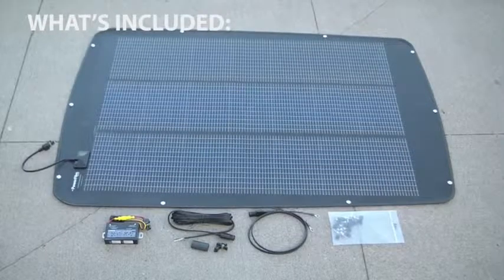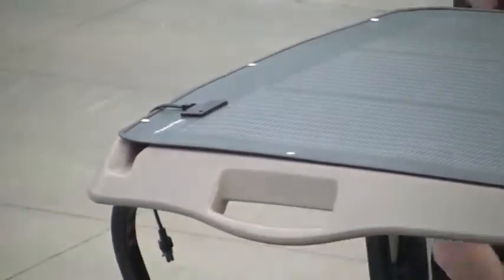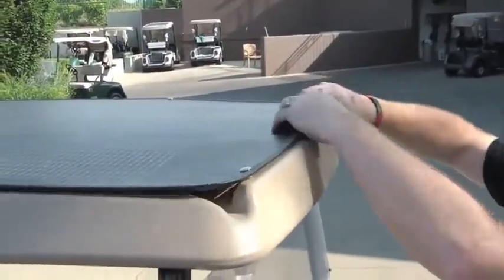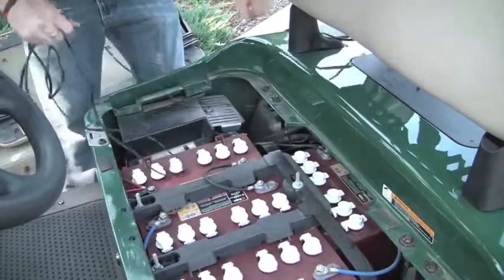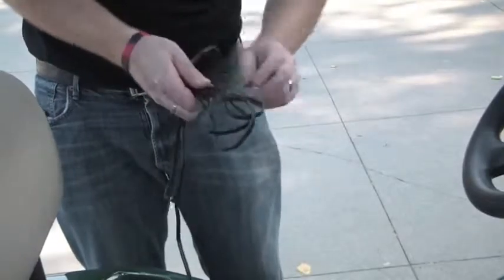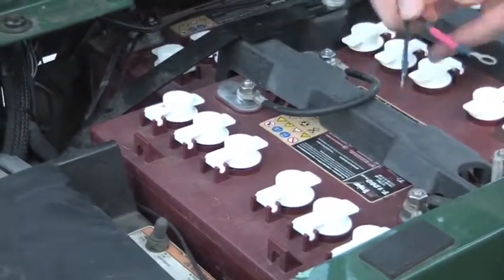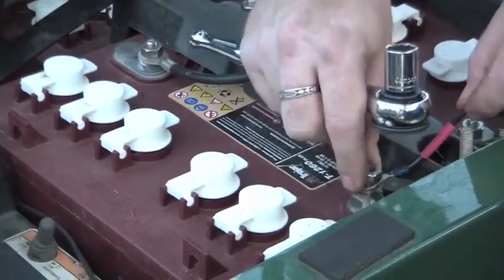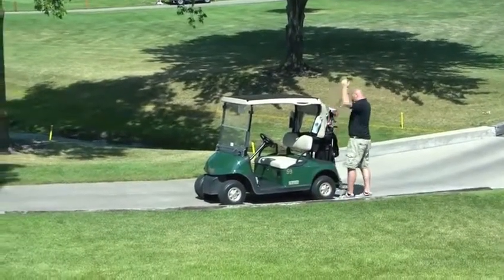如何安裝太陽能板到高爾夫球車上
如何安裝Powerfilm太陽能薄膜電池到太陽能高爾夫球車上